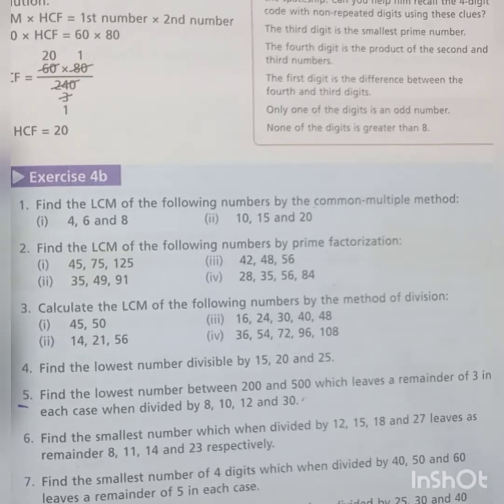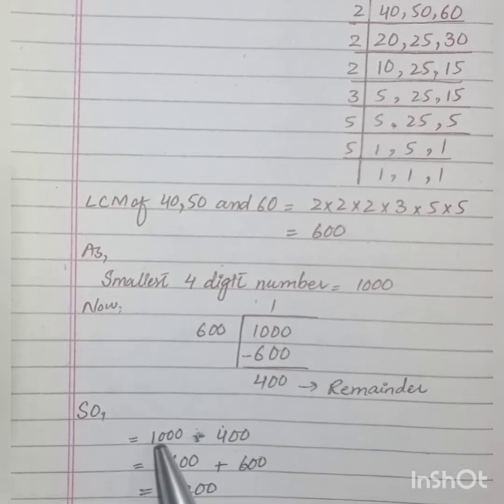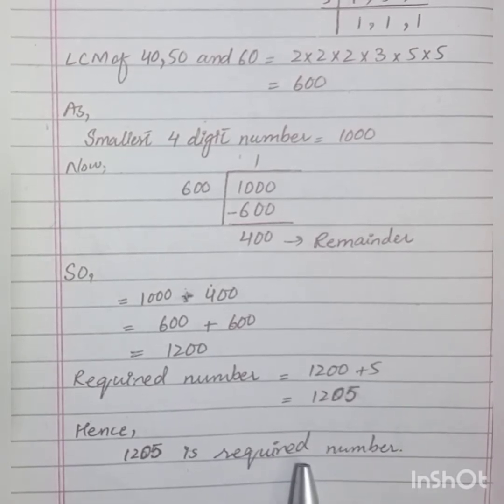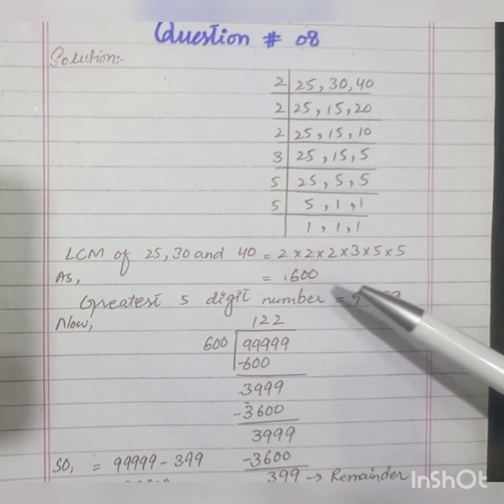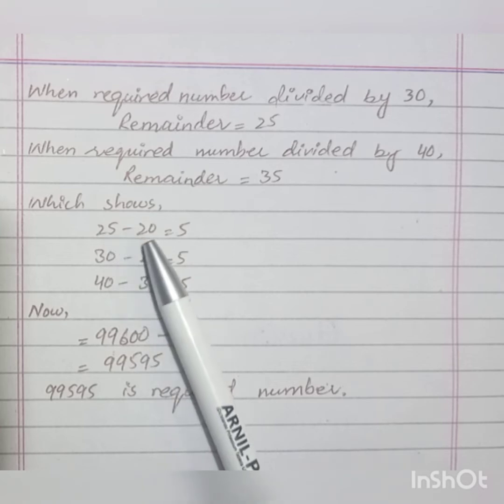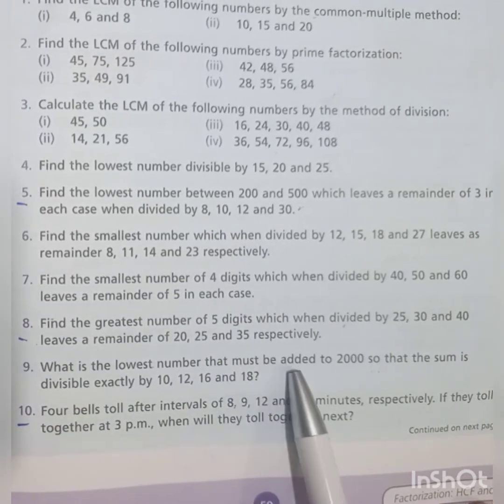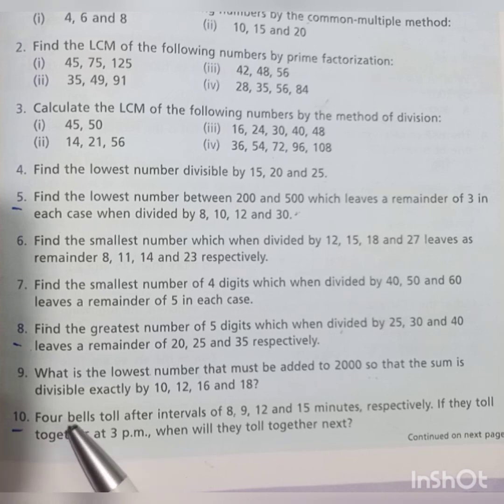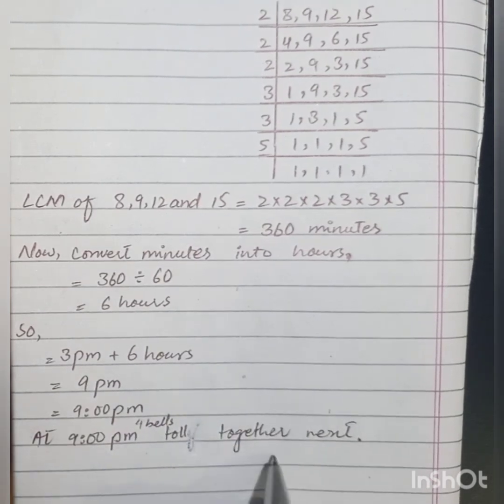Ex 4b Q#7 to 10|Countdown grade 6